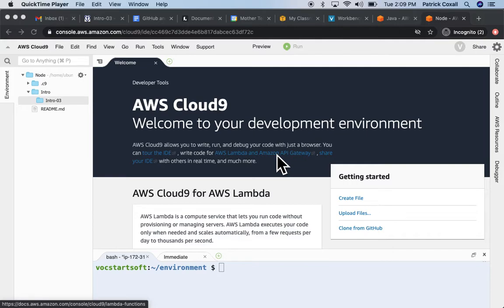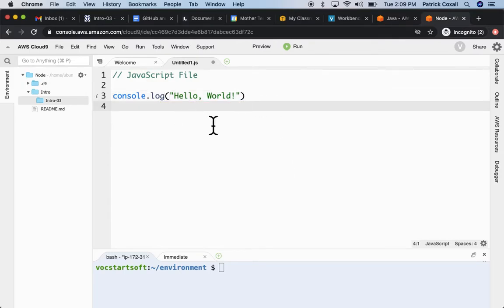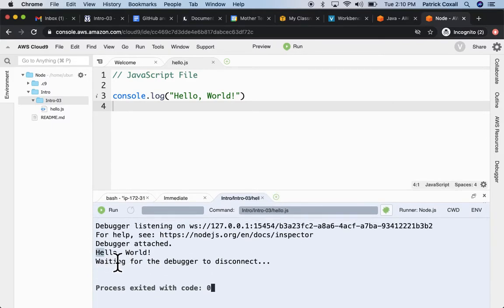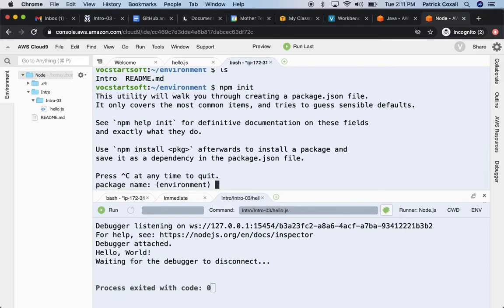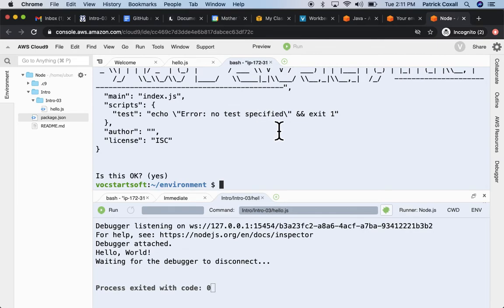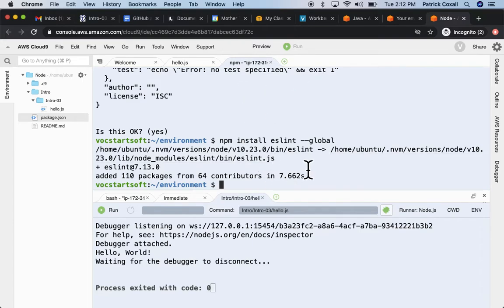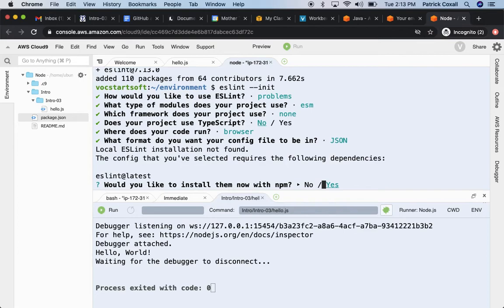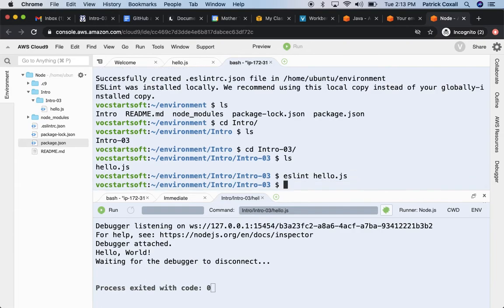Node.js setup on AWS Cloud9